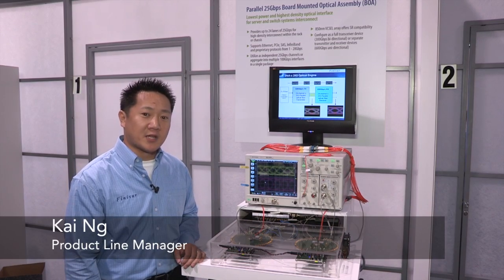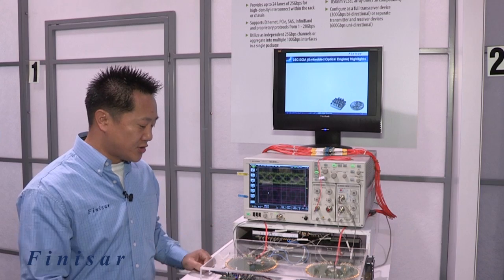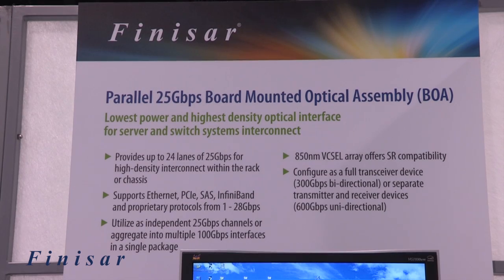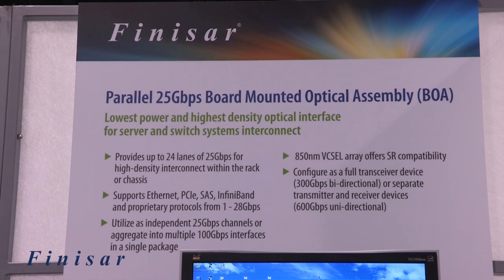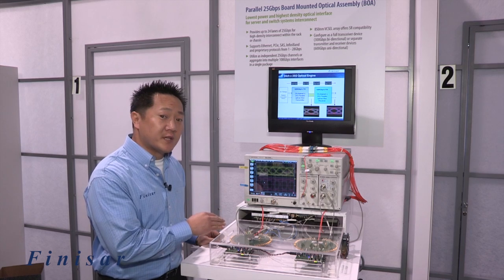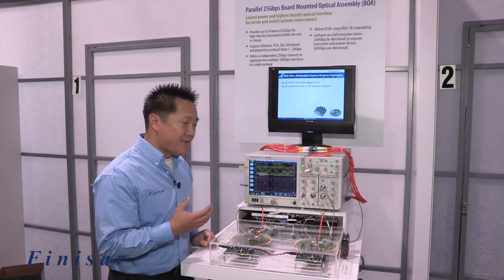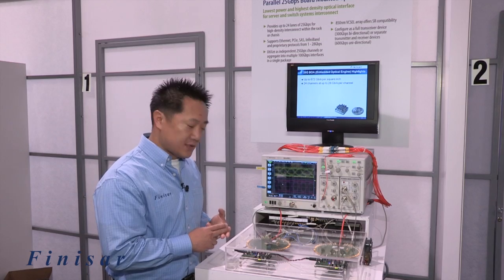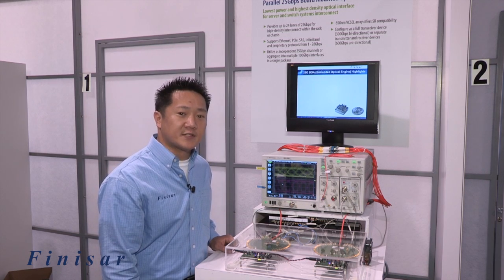OFC 2013: Finisar Parallel 25Gbps Board Mounted Optical Assembly (BOA) Demonstration